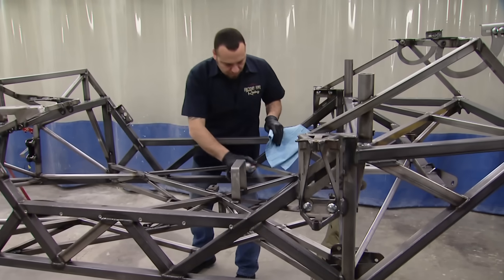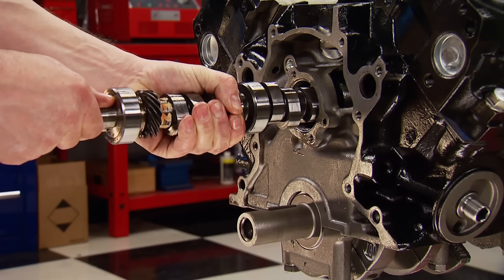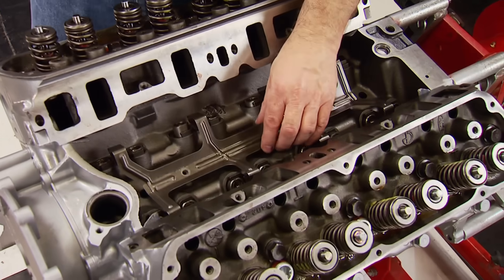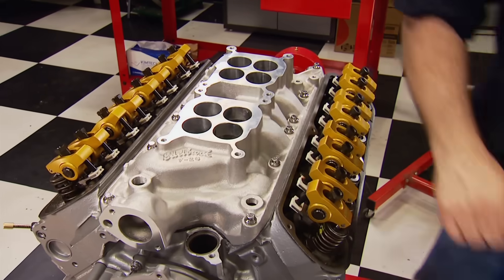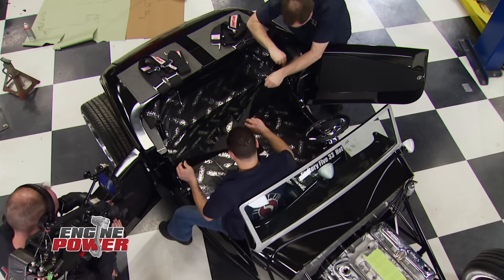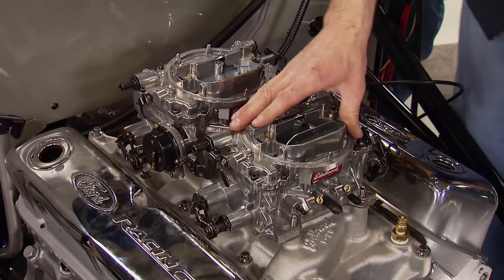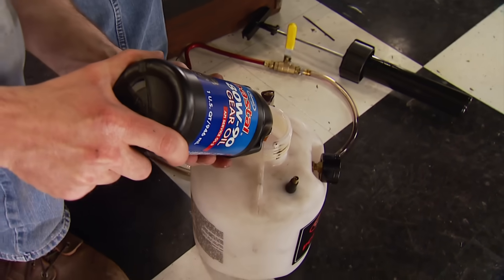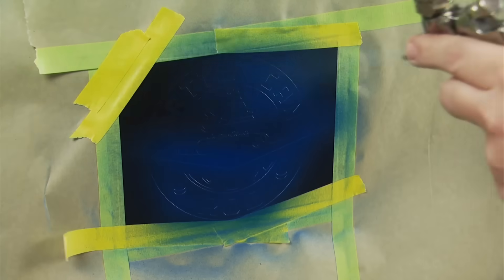Dropping A Ford 302 5.0 V8 In A '33 Ford Hot Rod Kit Car - Engine Power S2, E11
Mike and Pat install reengineered drive train in '33 Factory Five Racing hot rod kit and test it for Dupli-Color sweepstakes

PARTS USED IN THIS EPISODE:

ARP: Engine and Accessory Fasteners, Stainless Steel, 12-Point, Ford, Small Block, Kit

B&M Racing: Torque Converter, Nitrous Holeshot, 3,000 rpm Stall, Ford, AOD, Each

Comp Cams: Pushrod, Hi-Tech, Chromoly, Heat-Treated, 5/16 in. Diameter, 6.600 in. Length, Universal, Each

Crane Cams: Camshaft, Hydraulic Roller Tappet, Advertised Duration 276/282, Lift .513/.529, Ford, Small Block, Each

Crane Cams: Rocker Arm Conversion Kit, Guideplate, 3/8-24 in. Stud, Pedestal to Adjustable Rocker Arm, Dodge/Ford, V8, Kit

Crane Cams: Rocker Arms, Stud Mount, Full Roller, Aluminum, 1.6 Ratio, Fits 3/8 in. Stud, AMC/Chevy/Ford, Set of 16

Dupli-Color: VHT, High Temperature Wrinkle Finish; Blue; 11 oz. Aerosol

Dupli-Color: Paint, Paint Shop Finish, Lacquer, Gloss, Midnite Blue, 1 qt., Each

Dupli-Color: VHT, Paint, NU-Cast, High-Temperature, Enamel, Satin, Iron, 11 oz., Aerosol Spray Can, Each

Dupli-Color: Paint, Flameproof Coating, High-Temperature, Satin, Clear, 11 oz., Aerosol Spray Can, Each

Dupli-Color: Paint, Metallic Coating, Enamel, Textured, Silver Metallic, 11 oz., Aerosol, Each

Dupli-Color: Paint, Engine, Enamel with Ceramic Resin, Flat Gray Primer, 12 oz., Aerosol, Each

E3 Spark Plugs: E3 Spark Plugs E42, Tapered Seat, 14mm Thread, .440 in. Reach, Projected Tip, Resistor

Evans Cooling: Evans, High Performance, Waterless Engine Coolant, For modern, classic, vintage, light duty diesel and CNG

Ford Performance Parts: Oil Pump, High-Volume, Ford, 221/255/260/289/302, Each

Ford Performance Parts: Pulley Kit, V-Belt, 1-Groove, Standard Ratio, Aluminum, Ford, Kit

Pertronix: Distributor, Plug and Play, Hall Effect Pickup, Vacuum Advance, Black Cap, Ford, Small Block, Each

Pertronix: Ignition Coil, Flame-Thrower III, Canister, Round, Oil Filled, Black, 45,000 V, Ultra Low 0.32 ohms, Each

Pertronix: Spark Plug Wires, Flame-Thrower, Spiral Core, 7mm, Black, 90 Degree Boots, Universal, V8, Set

Summit Racing: Harmonic Balancer, OEM, Internal, External Balance, Nodular Iron, Natural, Ford, 5.0L, Set

Summit Racing: Summit Racing Intake Manifold, Carburetor, and Air Cleaner Pro Pack: Combo, Edelbrock, Dual Quad, Intake Manifold, Natural, Carburetors, 500 CFM, gaskets, studs, linkage, Fuel line assembly, Ford, Small Block, Kit

Summit Racing: Cal Custom, Oil Pan, Cast Aluminum, Finned, Polished, 5-Quart, Ford, 260/289/302, Front Sump, Each

Summit Racing: PIT PAL,Engine Lifting Sling, 22 in. Long Straps, Steel/Nylon, Each

Summit Racing: Cal Custom, Valve Covers, Aluminum, Polished, Stock Height, Finned, Ford, 289/302/351W, Carbureted, Pair

Tuff Stuff Performance: Alternator, Internal Regulator, 100 Amp, One Wire, V-Belt Pulley, Chrome, Ford, L4/L6/V6/V8, Each

AutoZone: Airtex Fuel Pump

AutoZone: AutoZone Synthetic engine oil SAE 10W-30 1 qt

AutoZone: Duralast Gold Starter

AutoZone: ProPower_AGM / Battery

Factory Five Racing,Inc.: The Factory Five "33 Hot Rod comes with all of the parts you need to build your car except for the engine, transmission, rear-end and paint. Complete kit, with optional 18" and 20" Salt Flat Wheels - Gray, with  245/40/R18 and 295/30/20 TOYO Tires

PowerTrain Products: Ford 302 5.0 V8 engine,94-96,ho,roller

PowerTrain Products: Ford Mustang Axle, 94-04, 8.8, 3.73, Yukon Duragrip Positraction

PowerTrain Products: Ford, Transmission, Automatic Overdrive, non-electronic, AOD